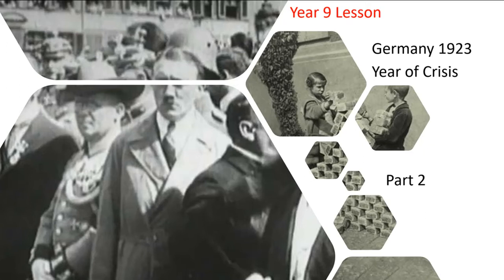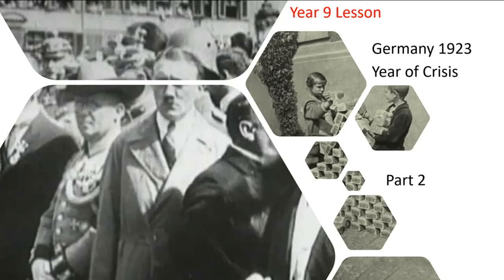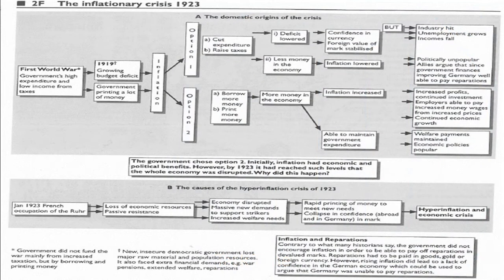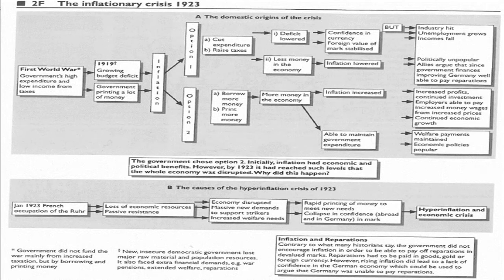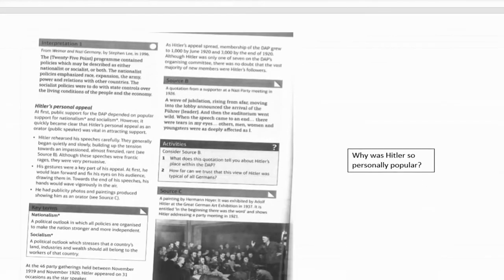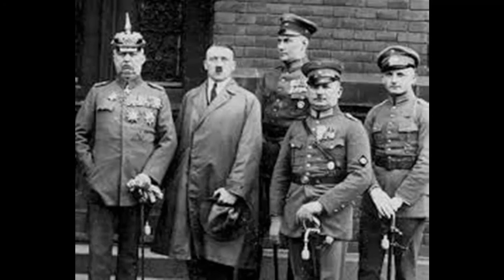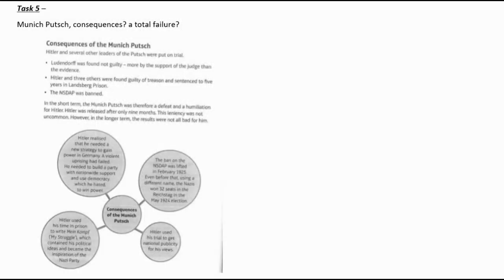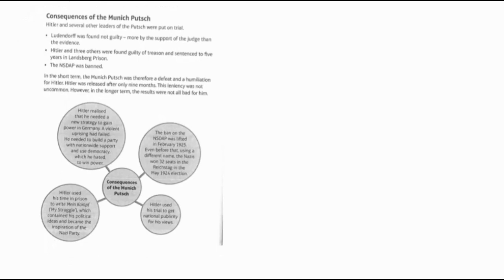Germany 1923 Year of Crisis Part 2